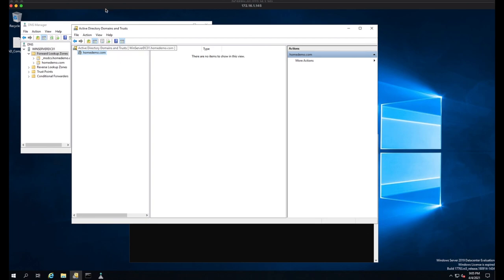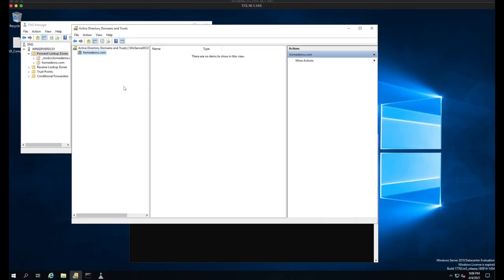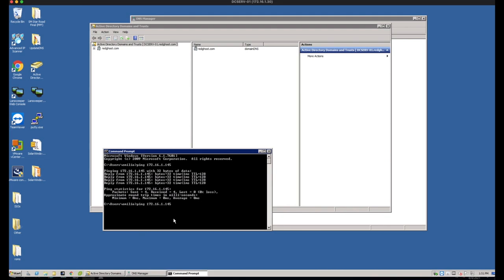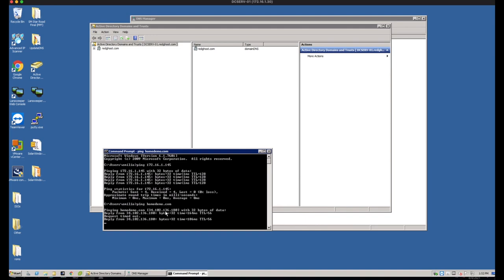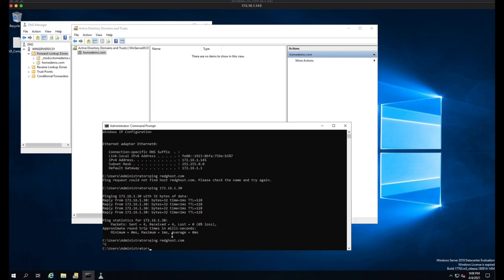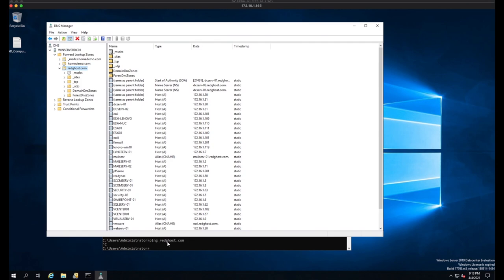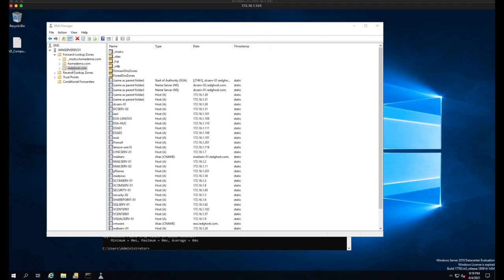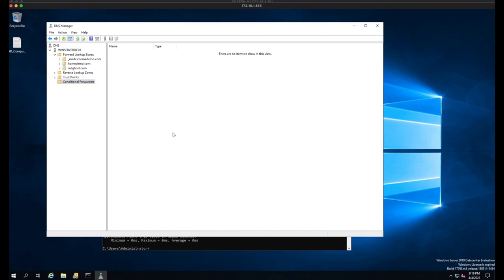How to Setup a Domain Trust [Forest Trust] - Between Two Domains on Windows Server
If you have two or more domains or forests that you want to connect together, a Forest/Domain Trust is the way to do it. We'll look at how to setup a domain or forest trust in this video.
This demo is made up of -
- Windows Server 2019 Domain Controller (Domain #1)
- Windows Server 2008 R2 Domain Controller (Domain #2)

Let's look at how to Setup a Domain Trust